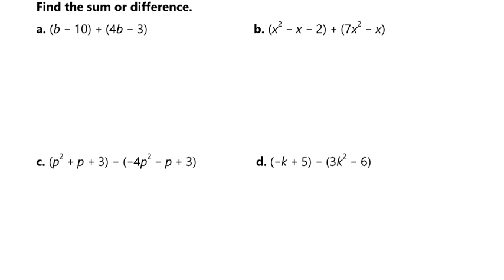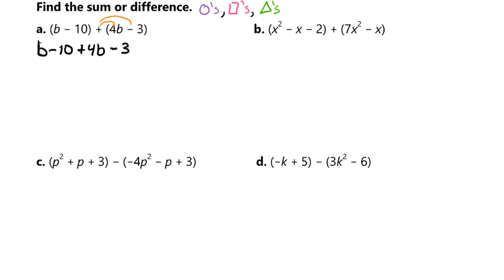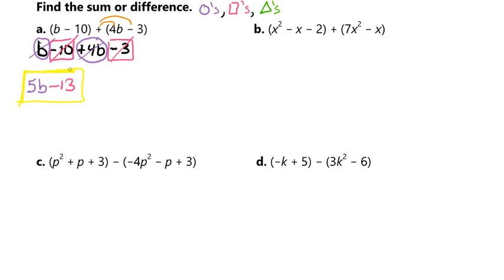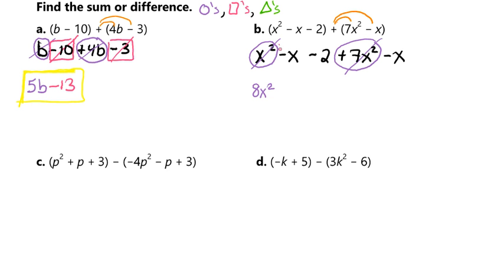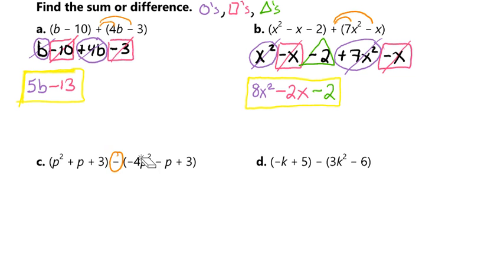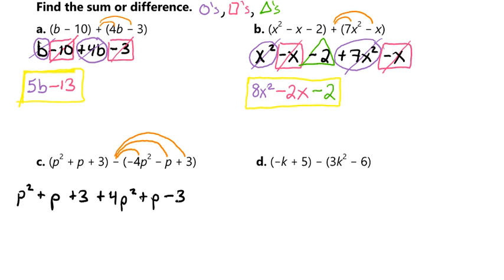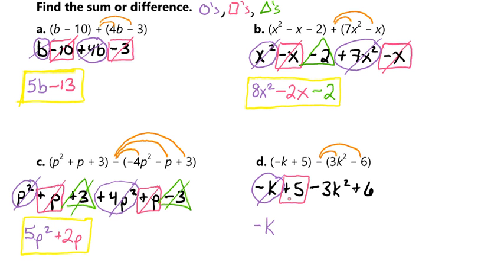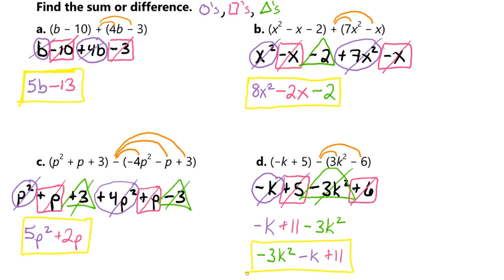Adding and Subtracting Polynomials Video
This video goes through examples of how to add and subtract polynomials.